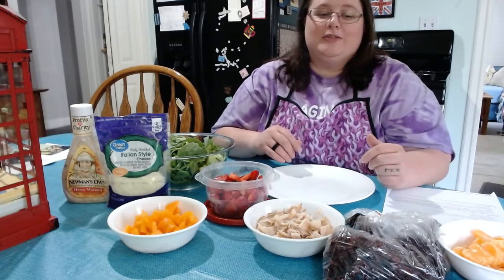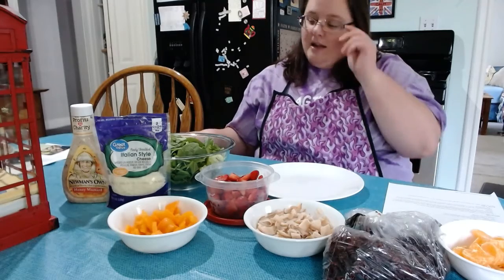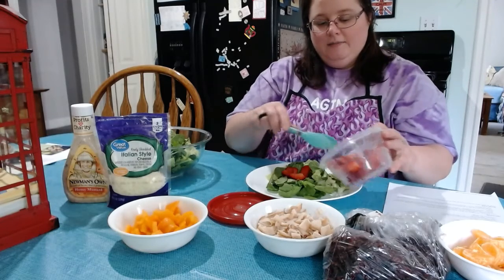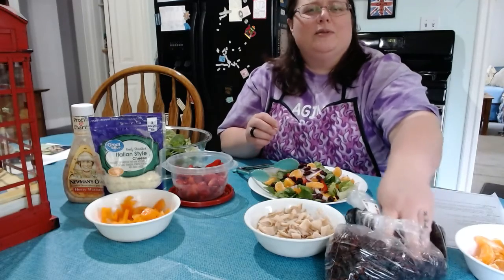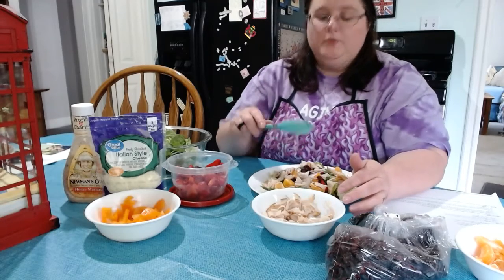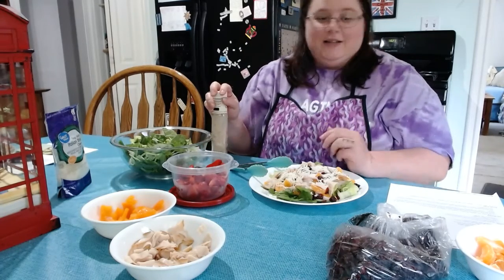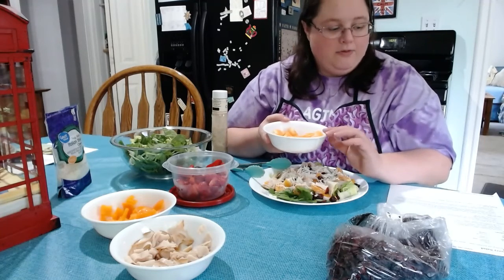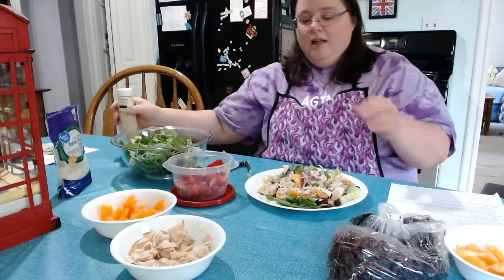Celebrating Strawberries Cooking Demo #1: Strawberry Salad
Celebrating Strawberries Cooking Demo
In June, Lebanon is all about Strawberries! We might be missing out on some of our usual festivities for Strawberry Festival but we will celebrate these wonderful red berries with a quartet of yummy recipes. No shortcake here. Stir up some different ways to serve a strawberry.